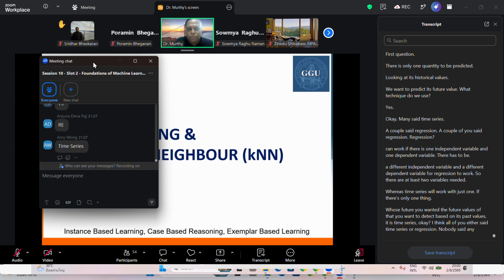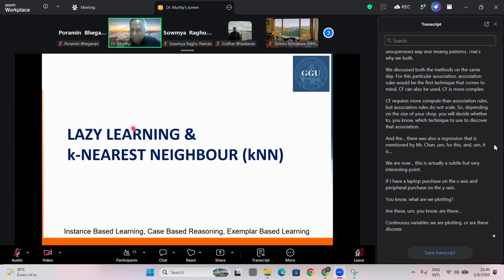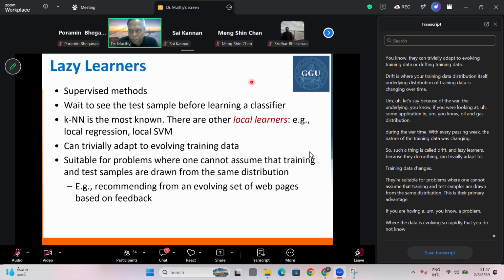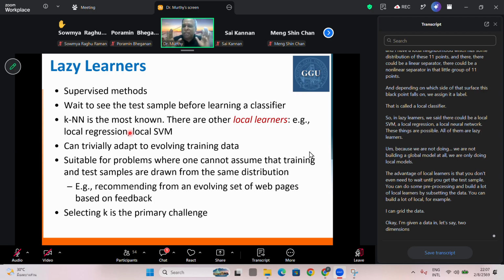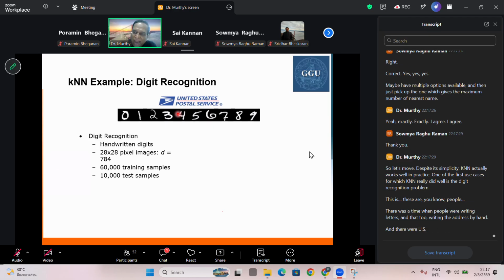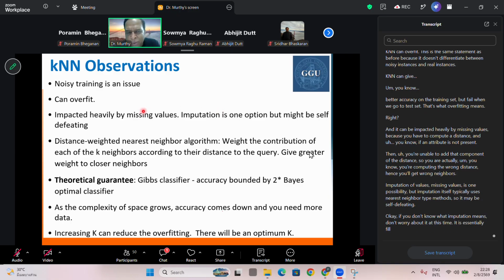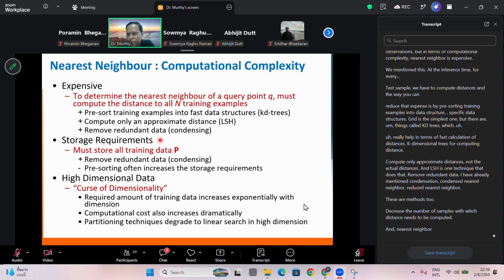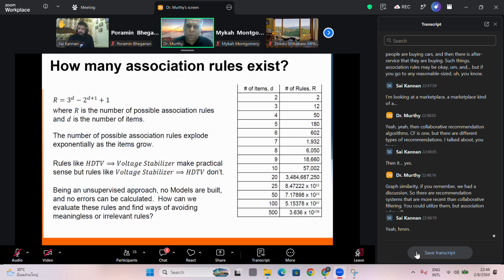2_DBA GGUsupervised lect10 part2 of 2 2026 08 02 225028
DBA GGUsupervised lect10  part2 of 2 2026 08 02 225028